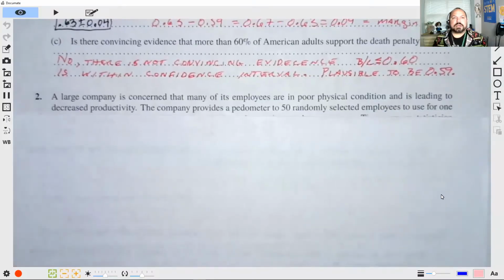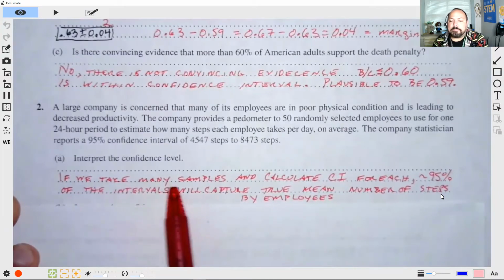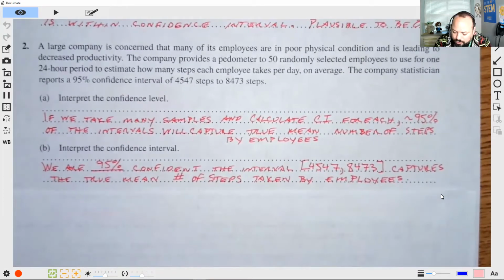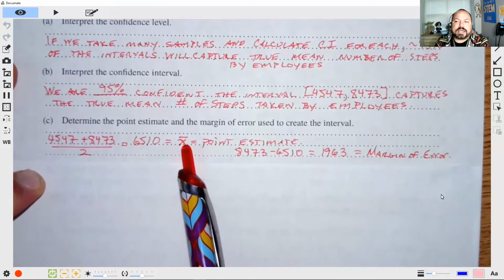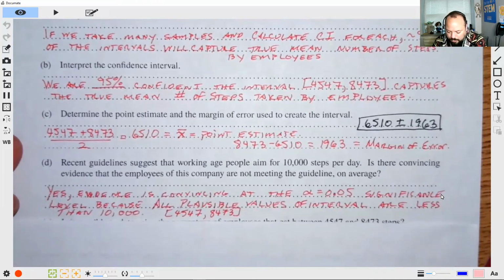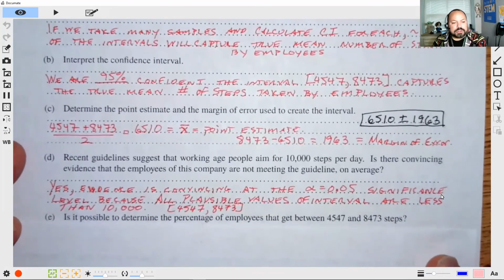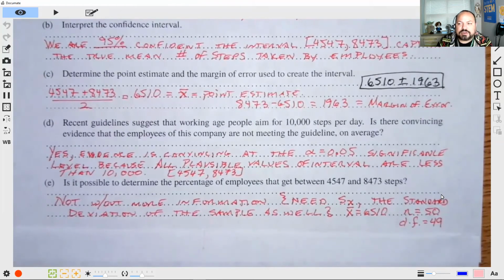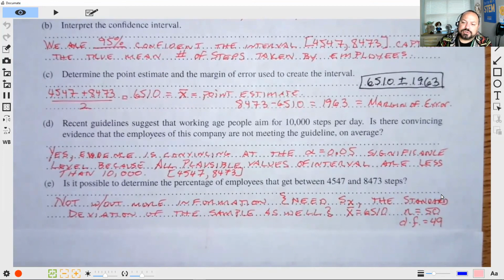AP Stats u5 d1 ex2 Interpret CI for mean